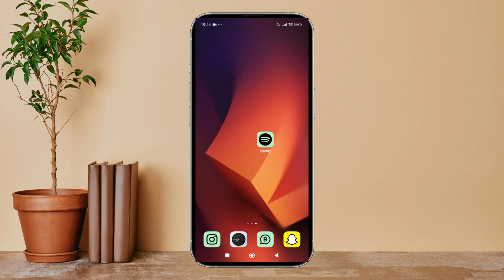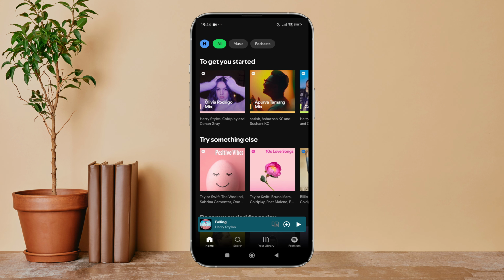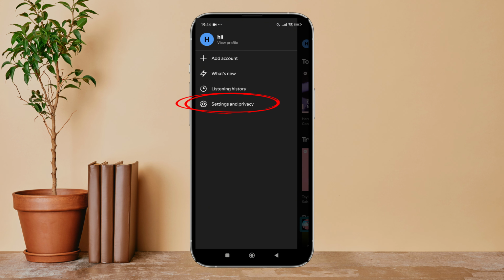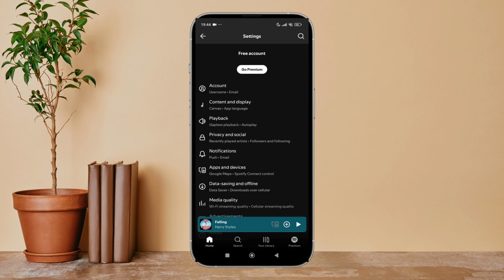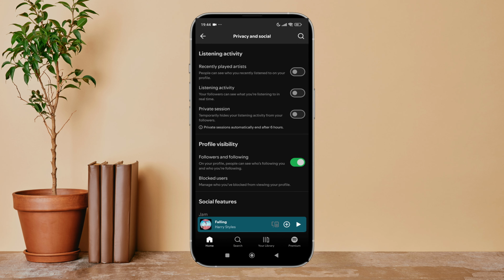Enable Listening Activity On Spotify. |Technologyglance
Want to share your music journey with friends on Spotify? In this tutorial, we’ll show you how to enable Listening Activity, a feature that lets your friends see what you’re currently playing in real-time. This setting is great for connecting over shared music tastes and keeping up with each other’s latest favorites. Follow this step-by-step guide to turn on Listening Activity and make your Spotify experience more social. Watch now to learn how to enable Listening Activity on Spotify!